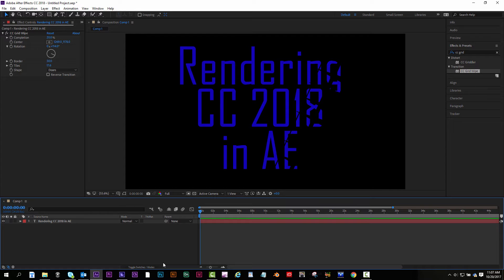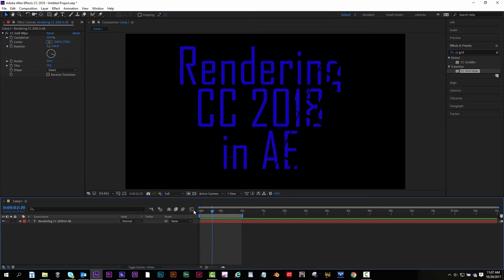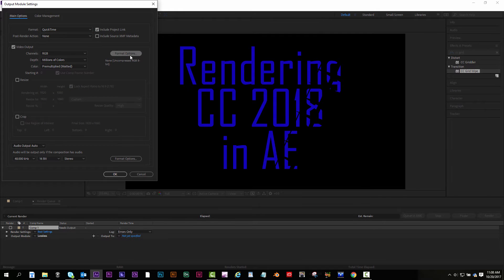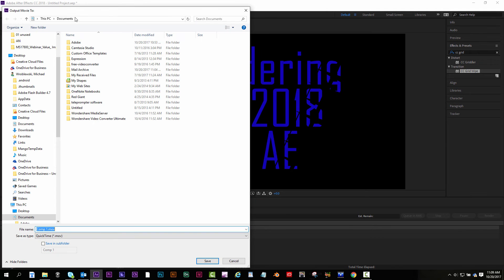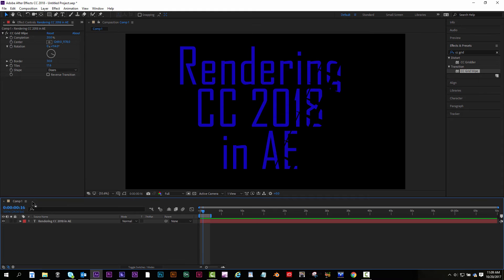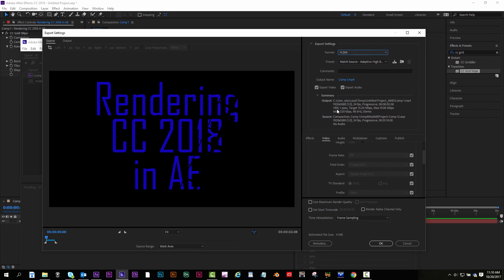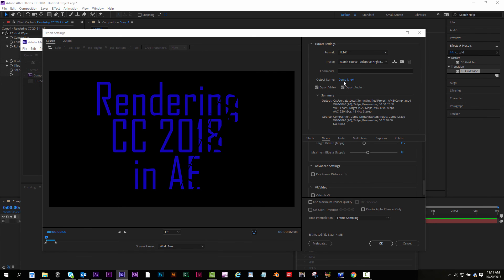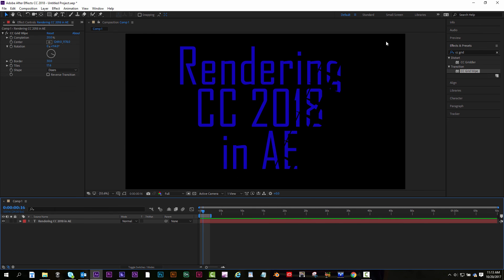Rendering options in AE CC 2018